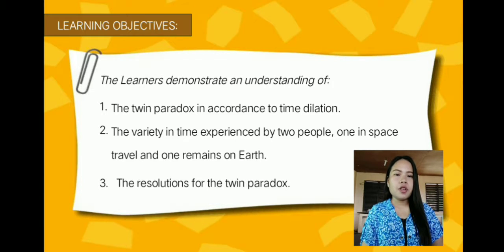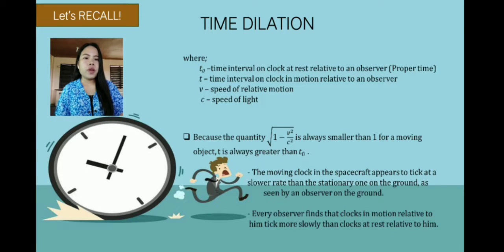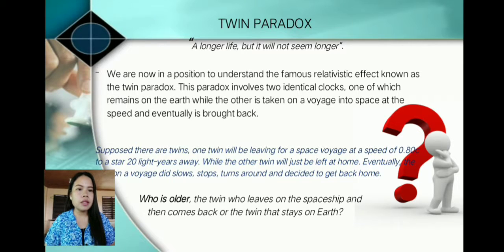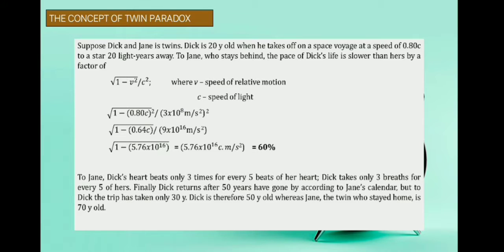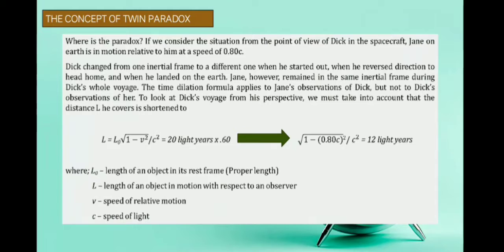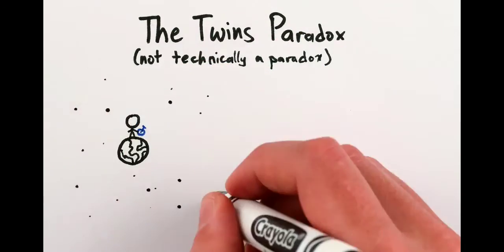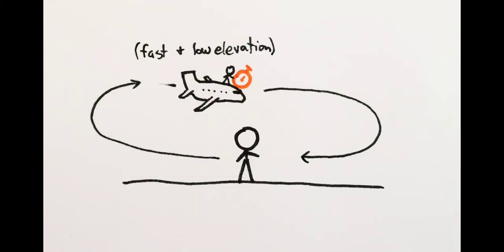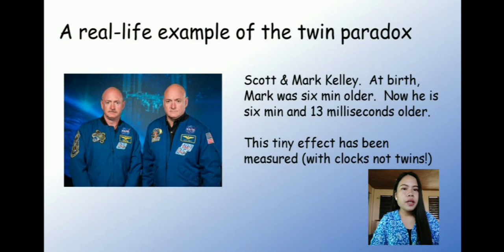The Concept of the Twins Paradox